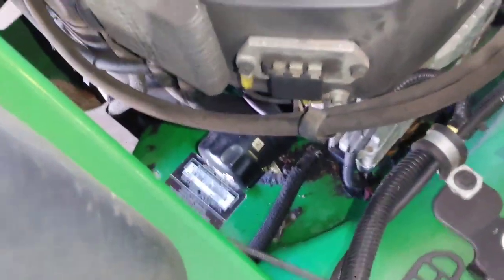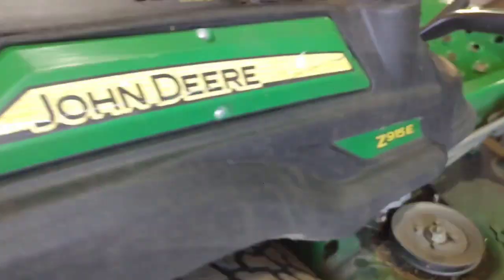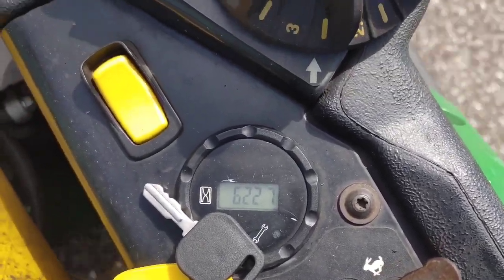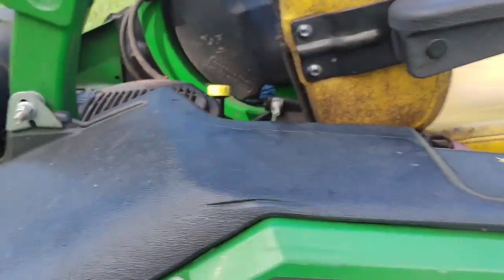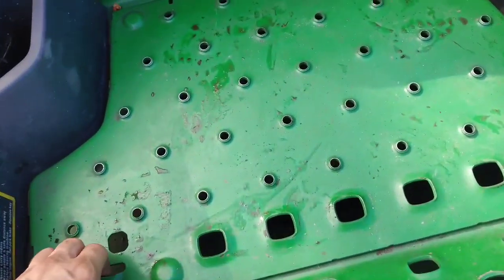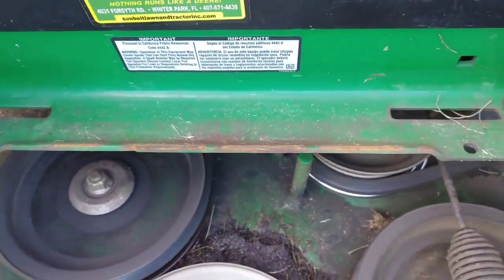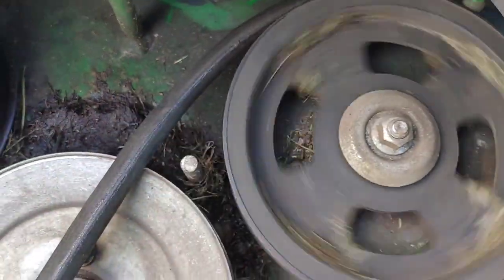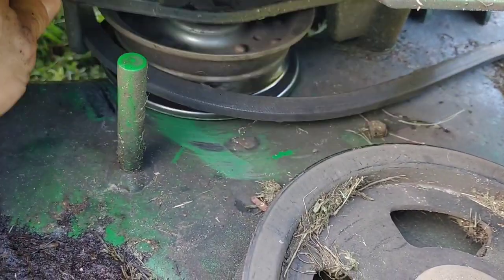Finding Oil Leaks On A John Deere Z915e and Deck Inspection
In this video I show how I quickly find the source of oil leaks.
Step #1. Find the wettest area of oil and trace up and back. Keep in mind that air blows around engines pushing oil in different directions.
Step #2. Remove any covers shrouds that will give better views of the suspected area but only parts not needed to test run the engine.
Step #3. Clean the area very thoroughly. Get it as clean and dry as possible.
Step #4. Add oil if needed and test run the engine. Sometime oil leaks may not occur until the engine is fully warmed up to operating tempture.
Step #5. Closely examine for the source of the with a light.